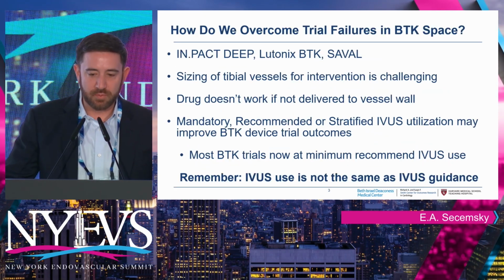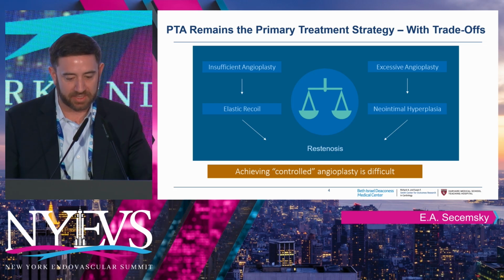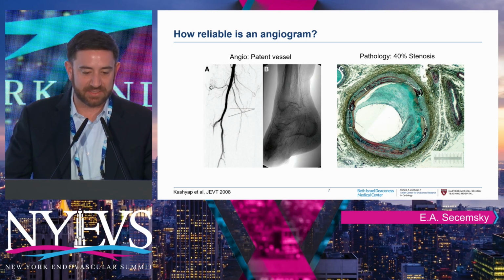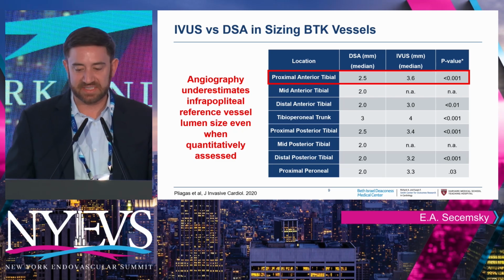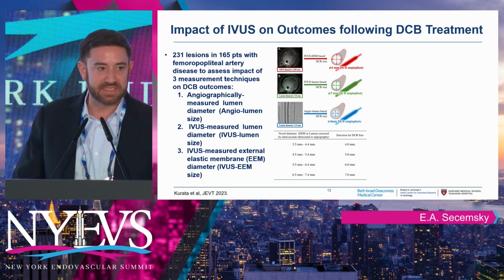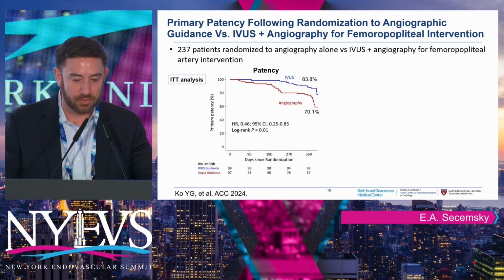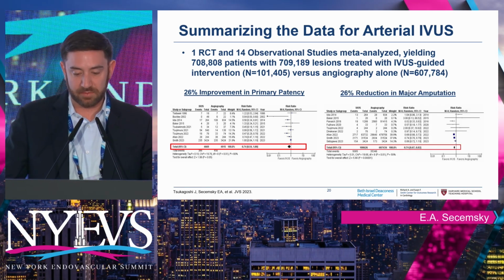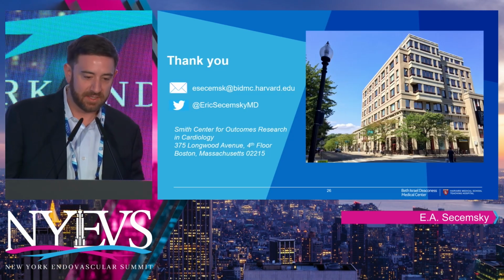Is it Time to Use Imaging to Tailor Our Therapy for BTK Disease Eric A Secemsky